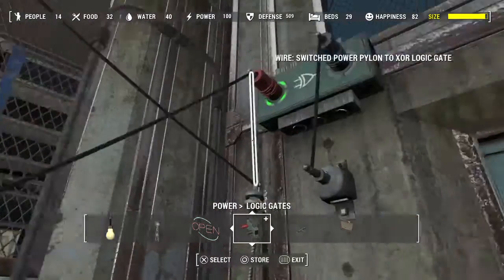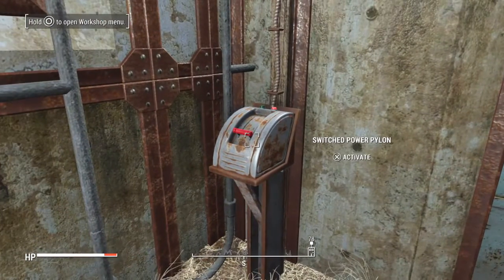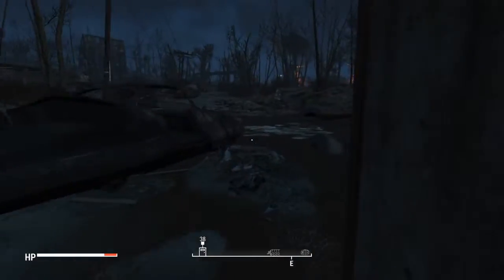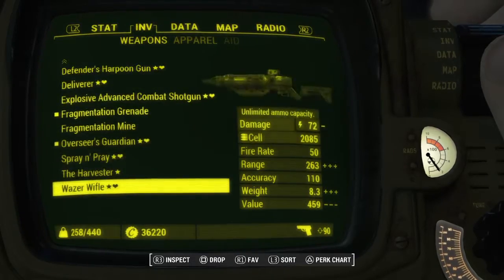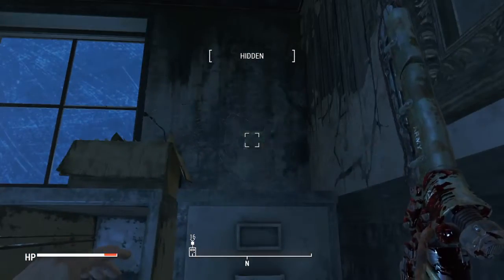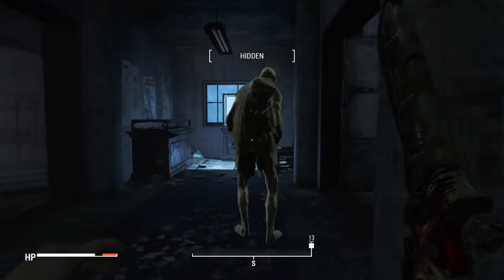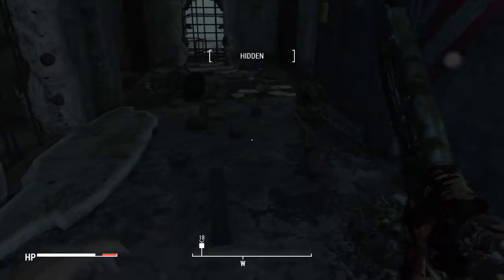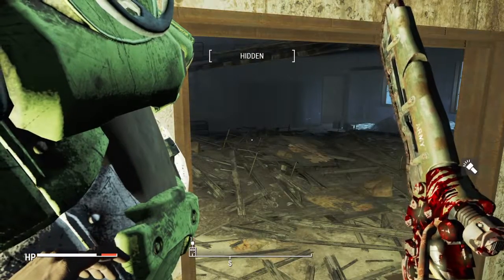Fallout 4 Clearing out feral ghouls in the military base guest staring a beautiful cat named Star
Fallout 4

Listen close to hear the special guest star of this episode as I clear out ghouls as part of a Minutemen Mission.

Can this mission be done? Probably!